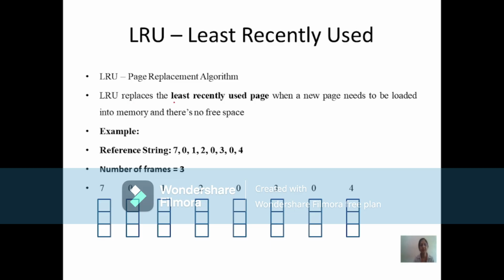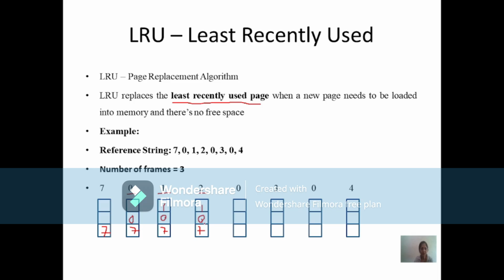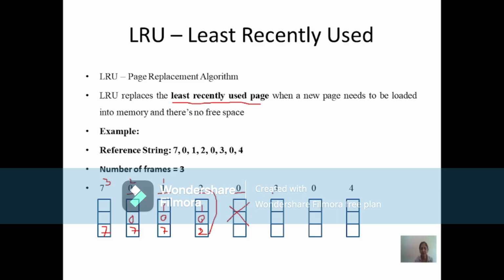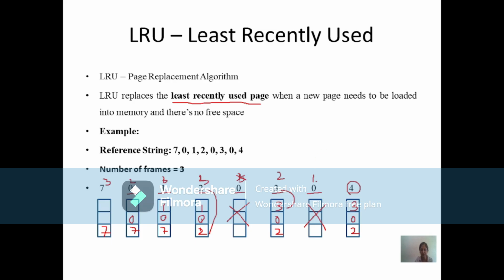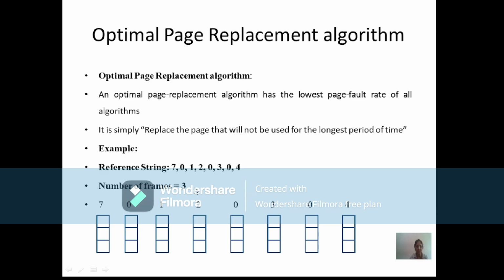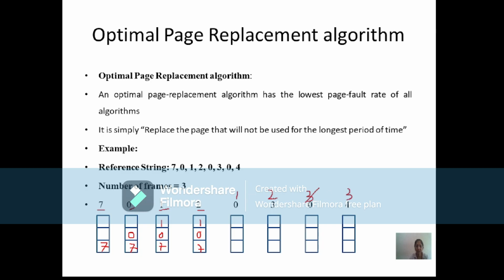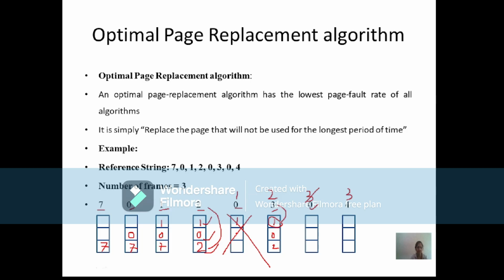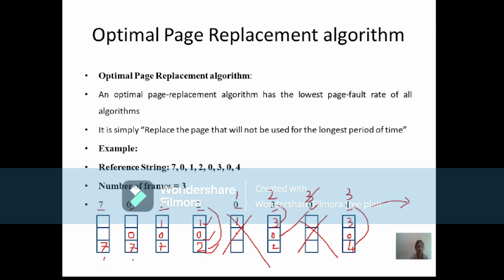Page replacement Algorithm:LRU and Optimal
LRU (Least Recently Used) replaces the page that hasn’t been used for the longest time, while Optimal replaces the page that won’t be used for the longest future time. Know the difference fast!